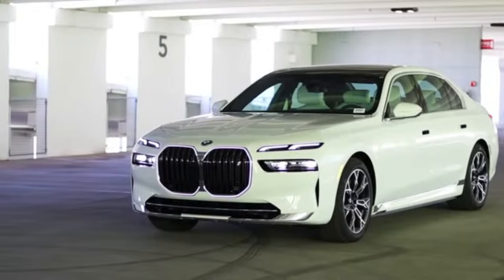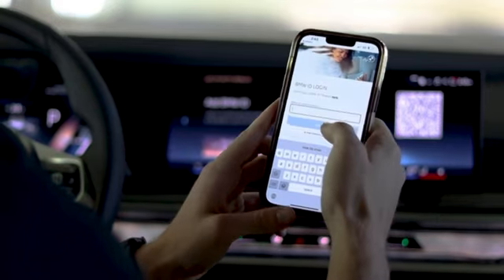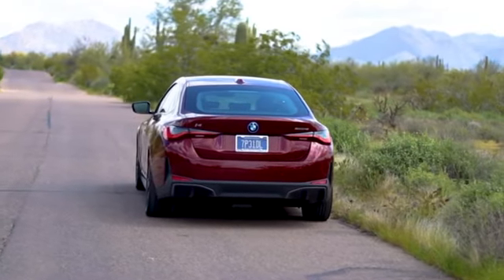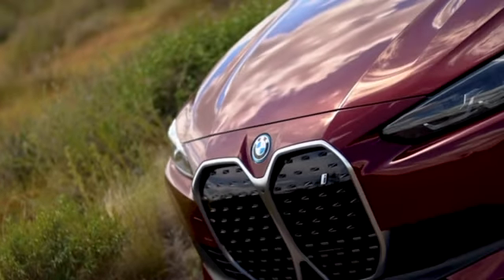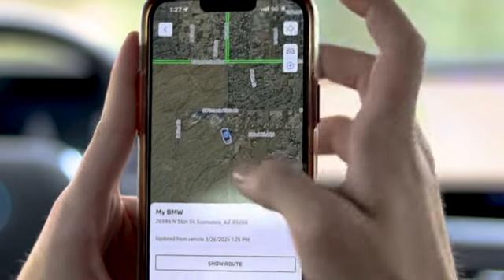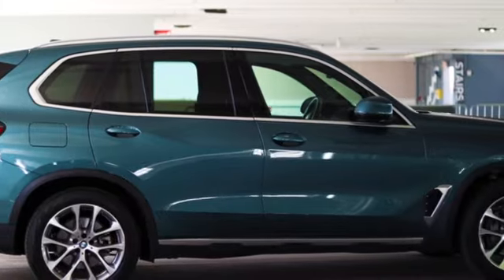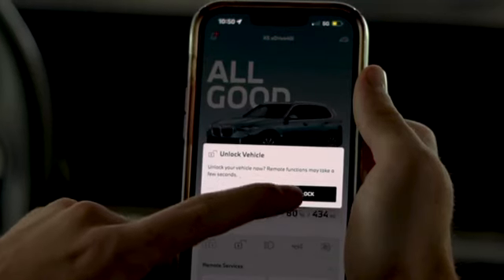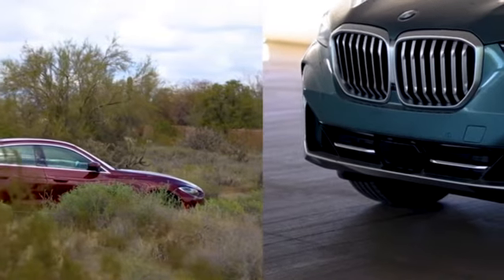Enhance your BMW ownership with the all new MyBMW App.